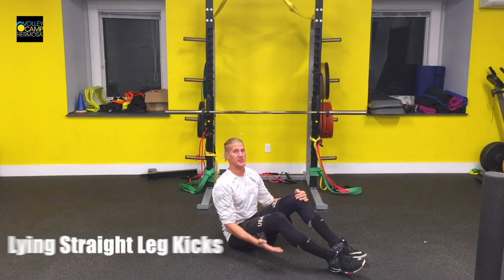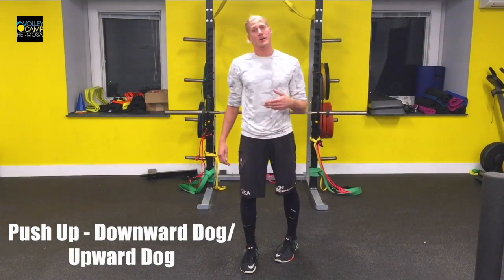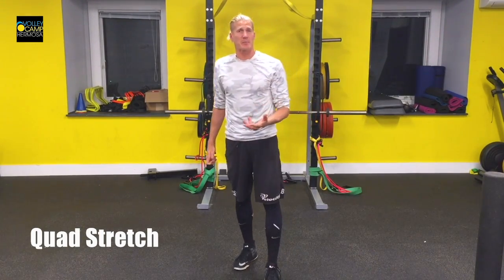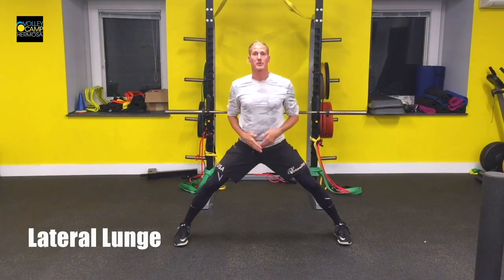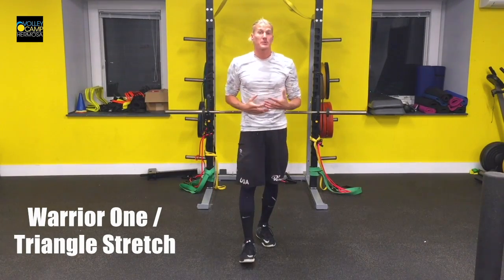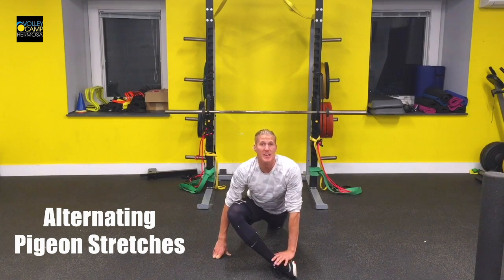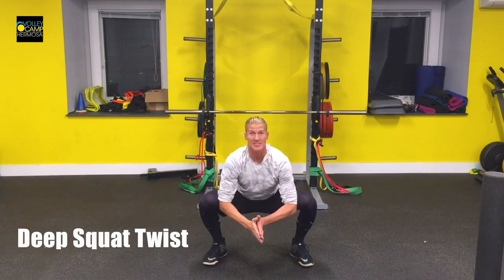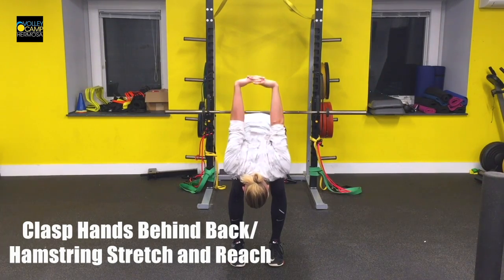Beach Volleyball Warm Up | Full Body Dynamic Range of Motion Series